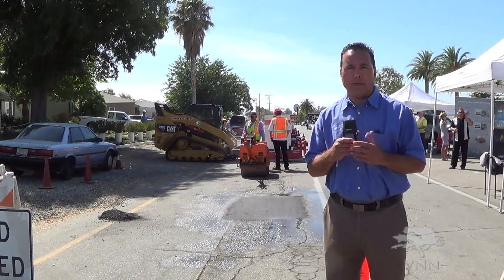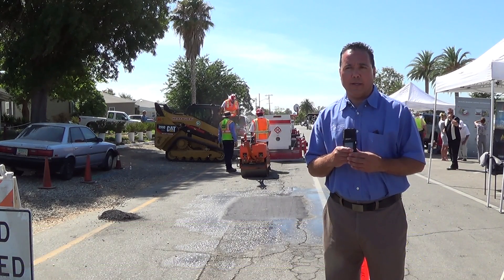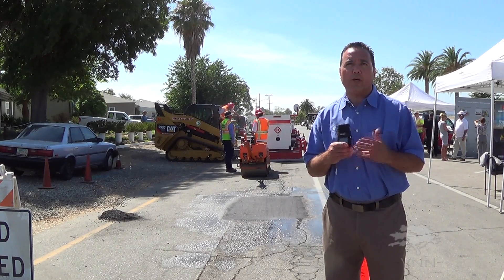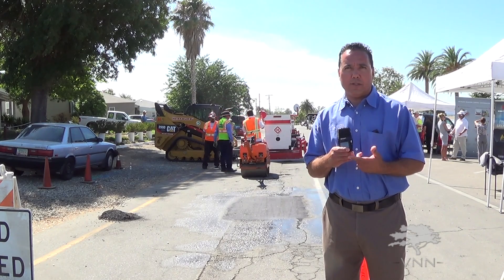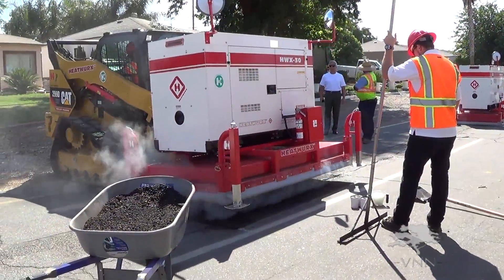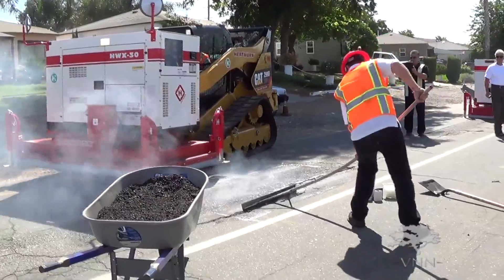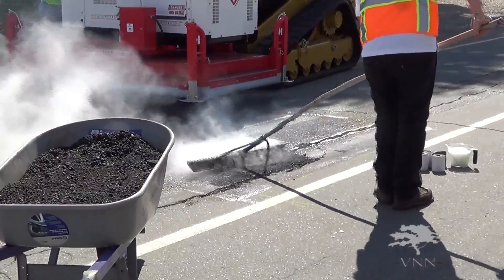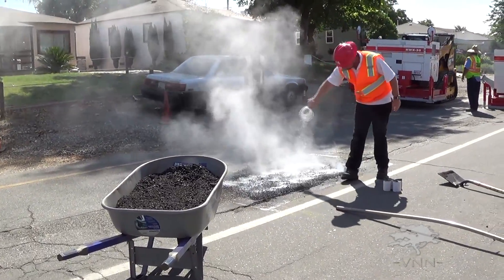Lake Elsinore unveils new eco-friendly road repair technology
The City of Lake Elsinore is the first entity in the state of California to use an innovative road repair technology that takes less time to fix potholes and other small surface damage, costs significantly less than traditional repair methods, is more eco-friendly, and will allow the city to repair more roads in a shorter period of time.